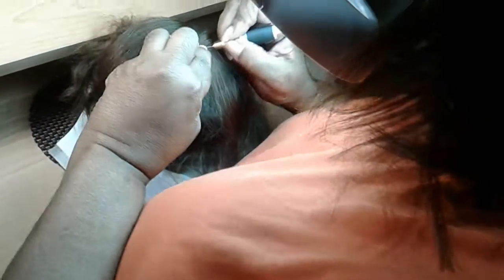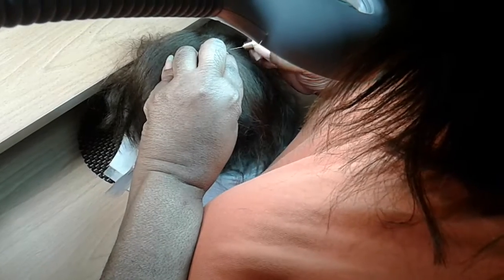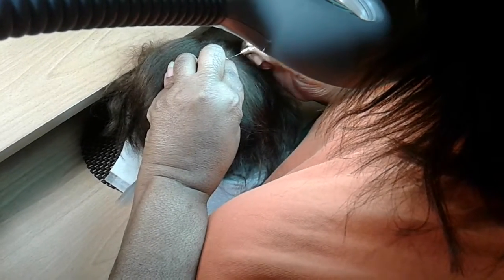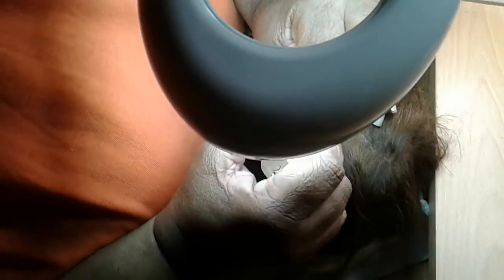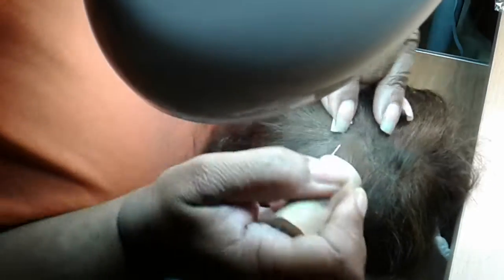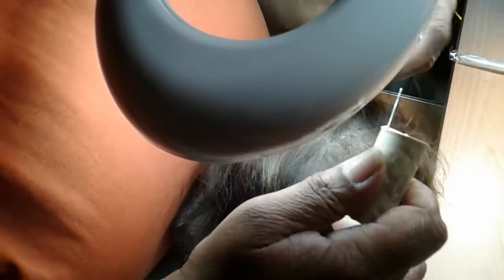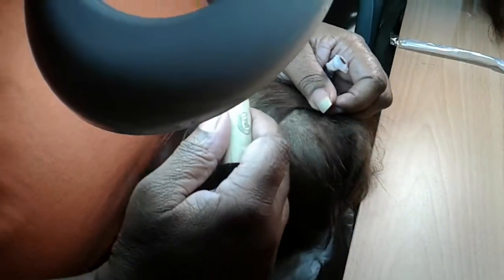My work station! So it begins!😉